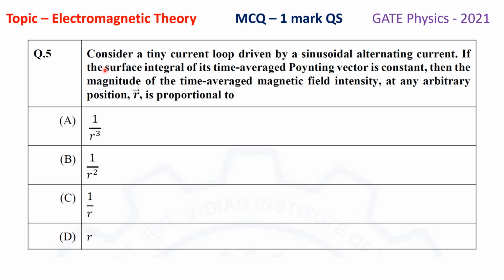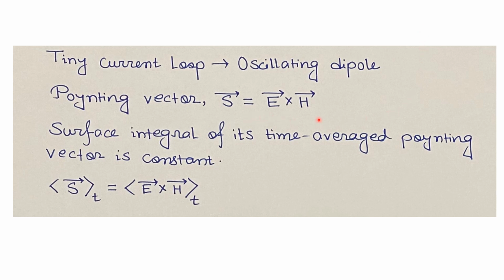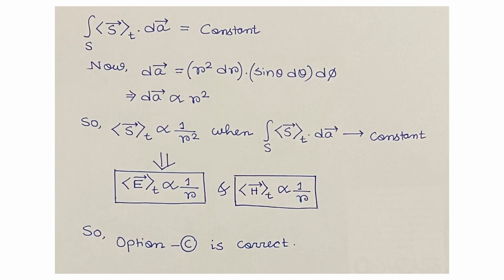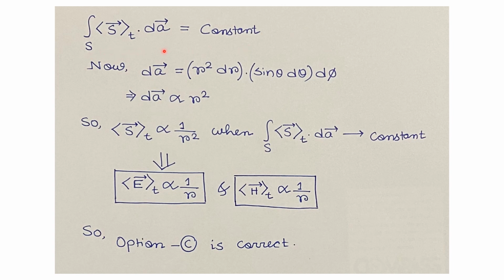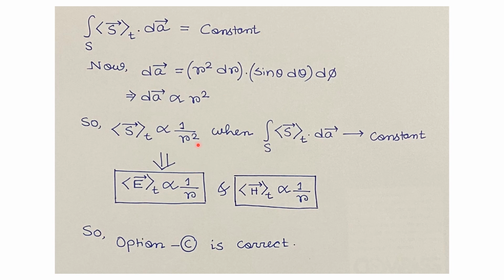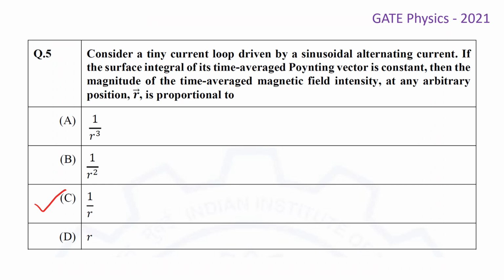Q05 PH 2021